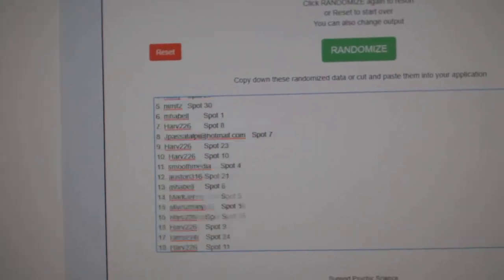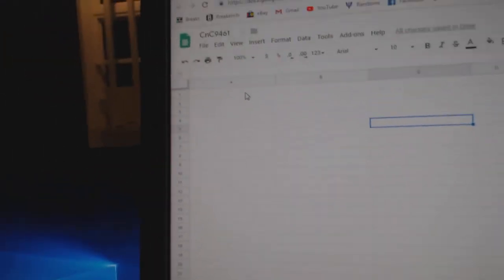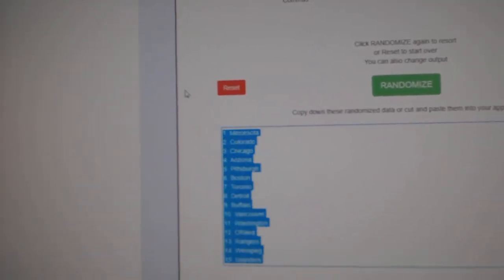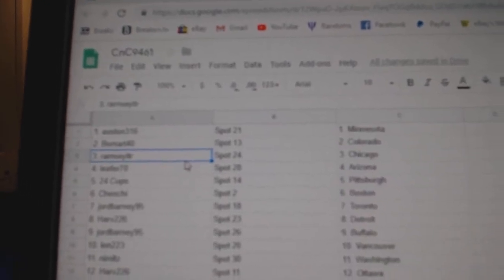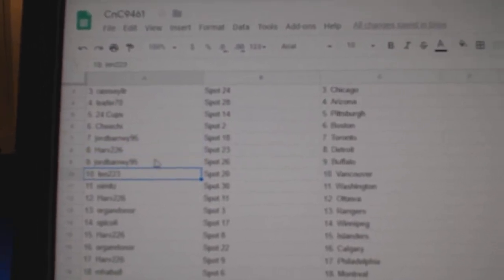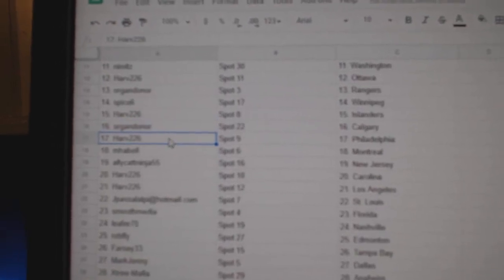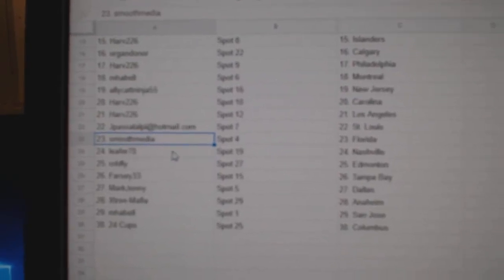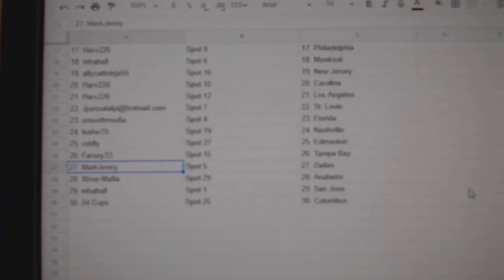Team Randoms - C&C GB #9461